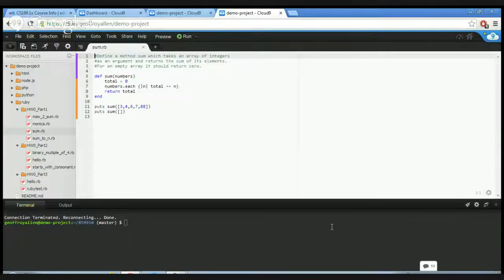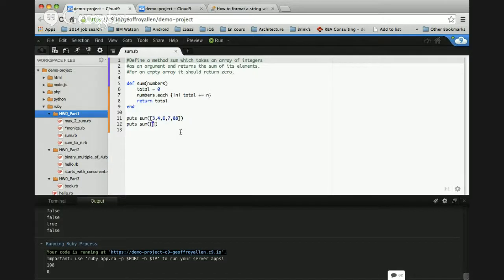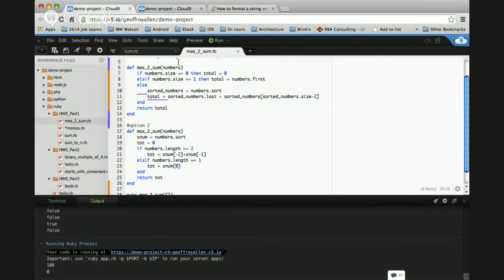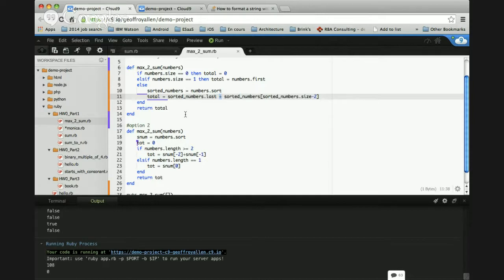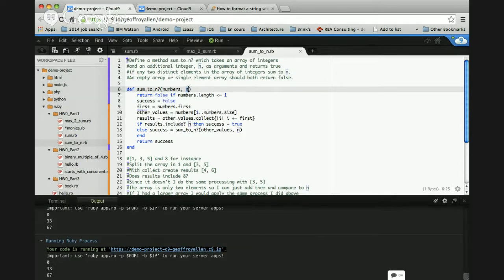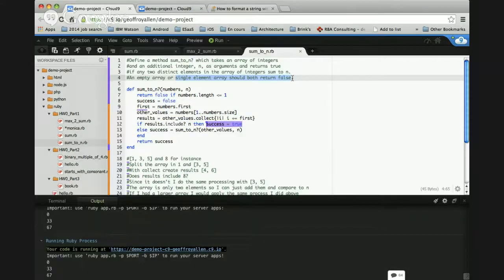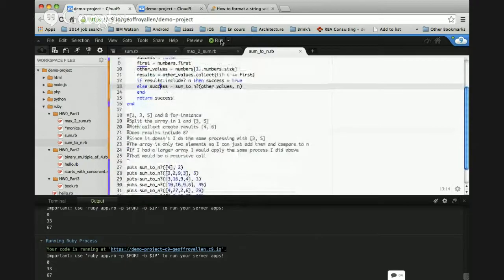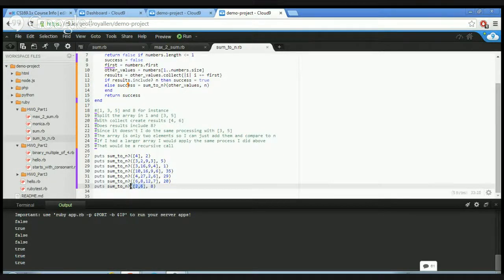HW0 Part1 - Code review on Cloud 9